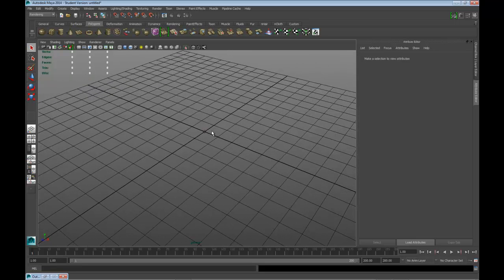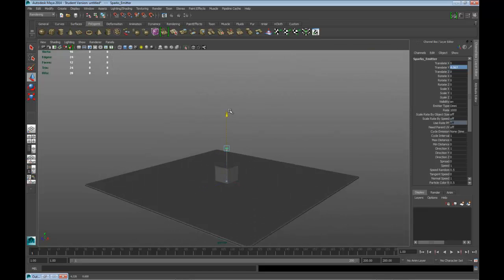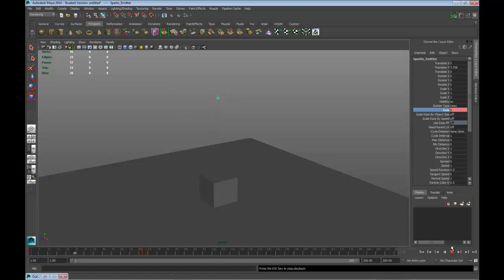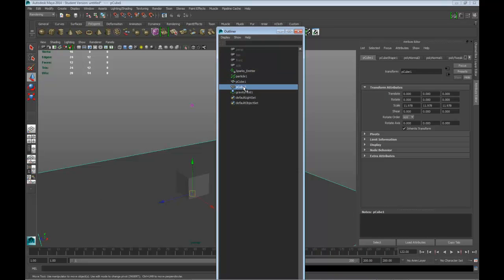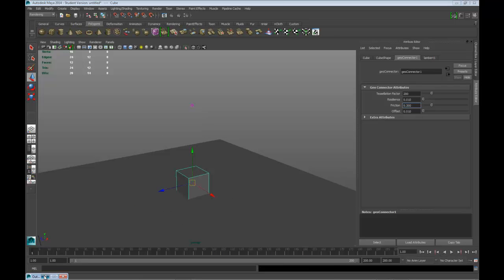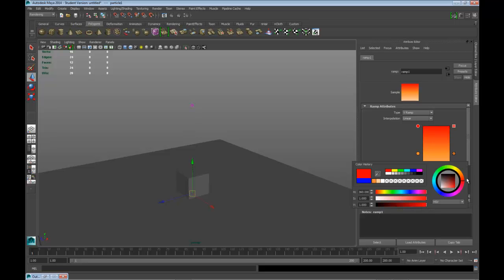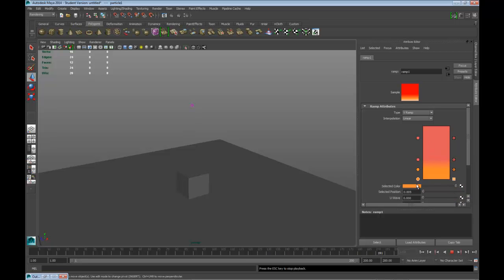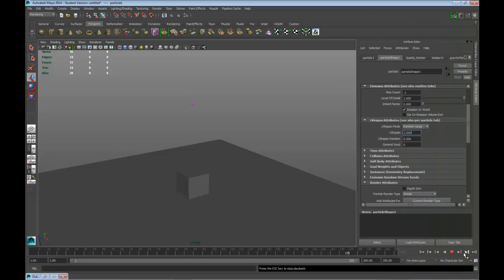Particles Sparks 02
In this video I will show you how to animate the rate of the particle emitter, add gravity and collisions to the scene.